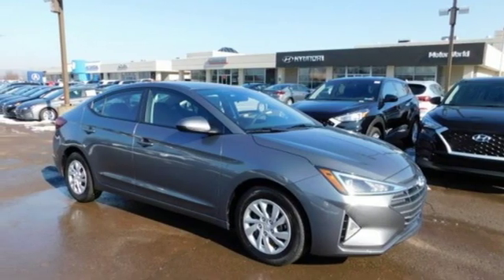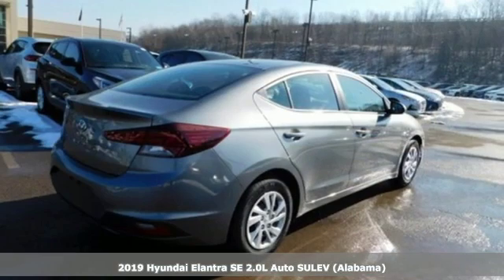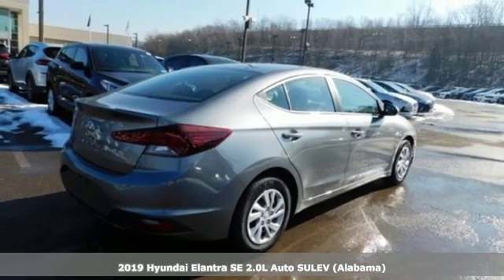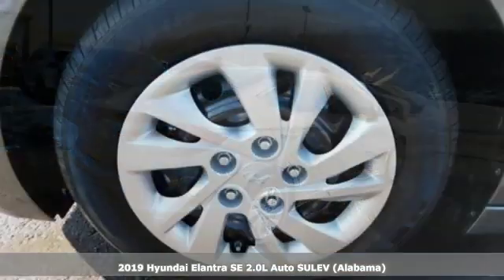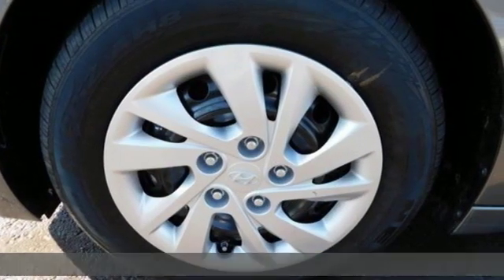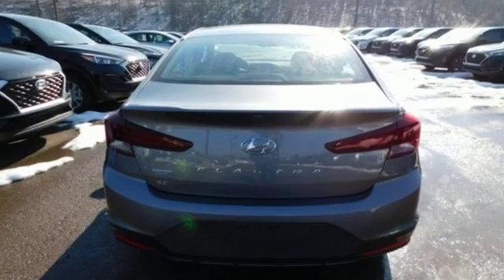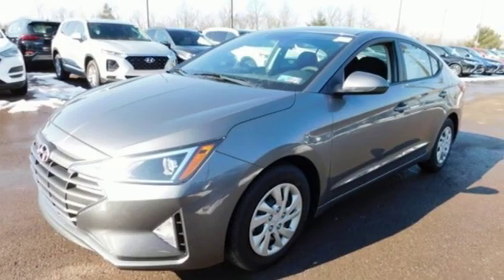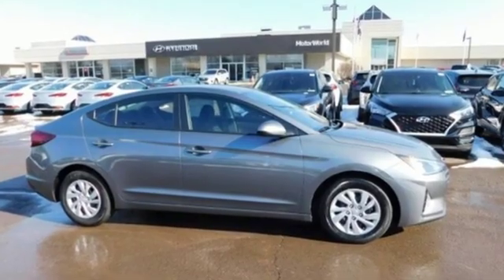New 2019 Hyundai Elantra Wilkes-Barre PA Scranton, PA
Year: 2019
Make: Hyundai
Model: Elantra
Trim: SE
Engine: 2.0L 4-Cylinder
Transmission: Automatic
Color: Gray
Interior: Black
Stock #: K18762
VIN: 5NPD74LFXKH450670

Address:
150 Motorworld Dr #3